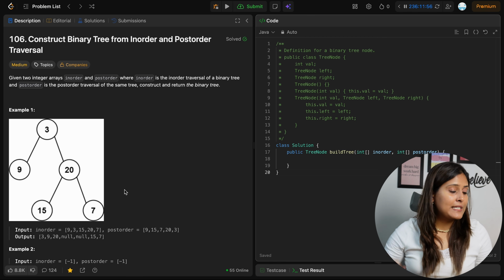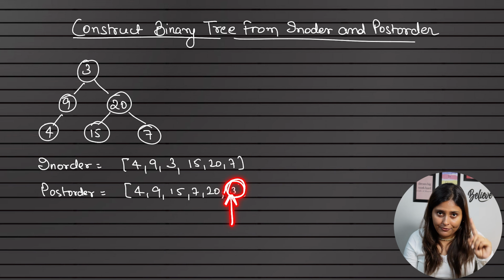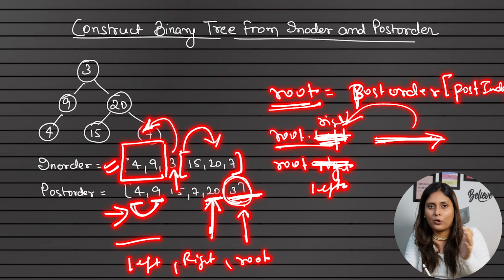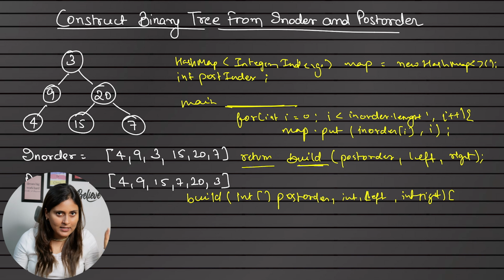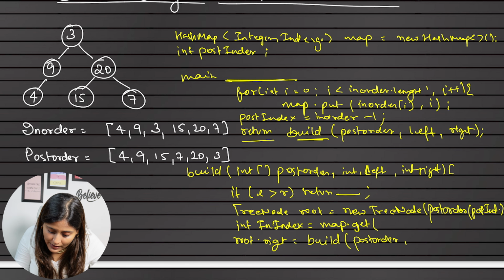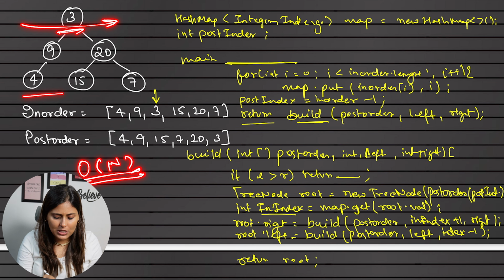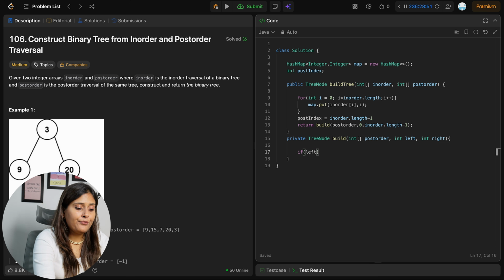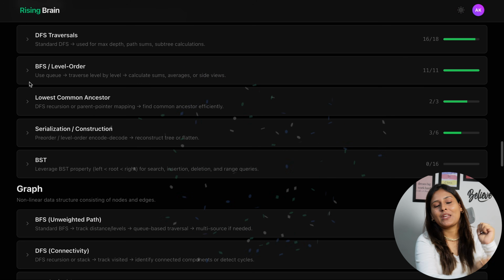Construct Binary Tree from Inorder and Postorder Traversal | Python, Java & C++ | DSA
In this video, we solve Construct Binary Tree from Inorder and Postorder Traversal, an important Binary Tree problem frequently asked in coding interviews.

Given the inorder and postorder traversals of a binary tree, we reconstruct the original binary tree using recursion and a HashMap.

What you'll learn:
How to construct a Binary Tree from Inorder and Postorder
How Postorder helps us identify the root
How to divide the Inorder traversal into left and right subtrees
Recursive Divide & Conquer approach
How to use a HashMap for efficient lookup
Step-by-step dry run
Python, Java & C++ implementations
Time and Space Complexity
Important Binary Tree interview concepts
Key Idea

In Postorder traversal:

Left → Right → Root

So, the last element of Postorder is always the root of the current subtree.

After finding the root in the Inorder traversal:

Elements on the left → Left Subtree
Elements on the right → Right Subtree

We recursively construct both subtrees.

Complexity

Time: O(N)

Space: O(N)

The HashMap allows us to find the root's position in the Inorder traversal in O(1) average time.

This problem is a great example of the Binary Tree + Recursion + Divide & Conquer + HashMap pattern and is very useful for coding interview preparation.